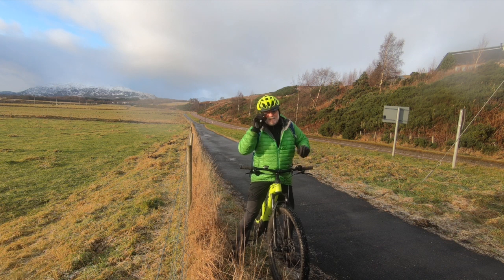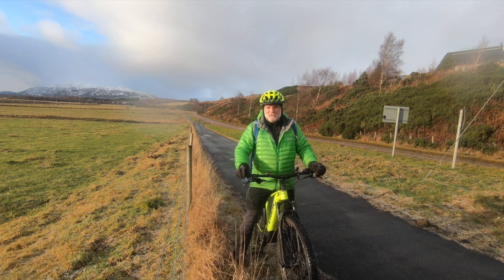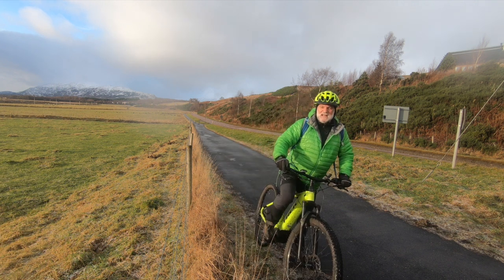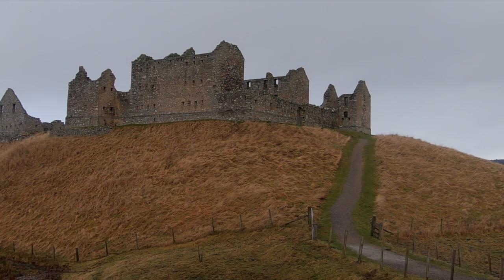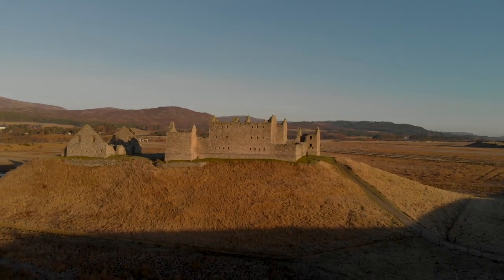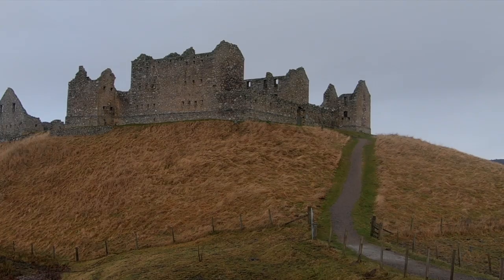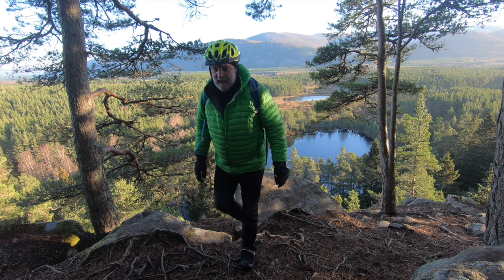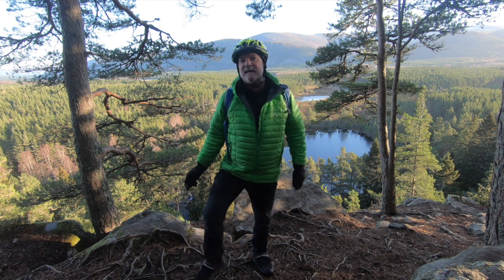e-MTB on the Badenoch Way between Newtonmore and Kincraig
Riding the newly built parts of the Badenoch Way, the final section of the Speyside Way, on my Trek Powerfly 5